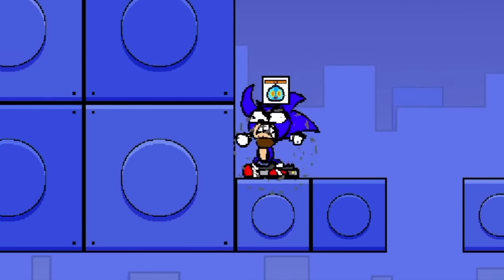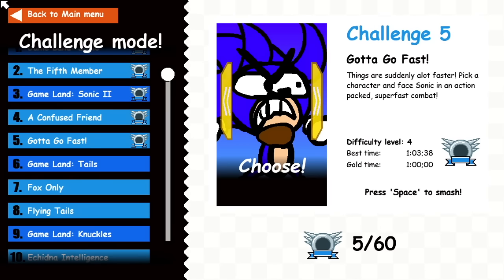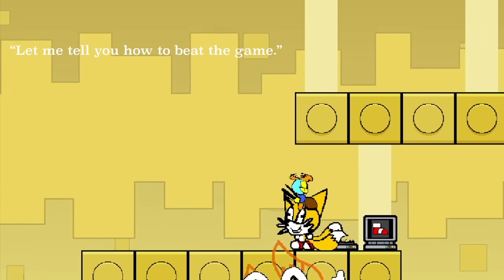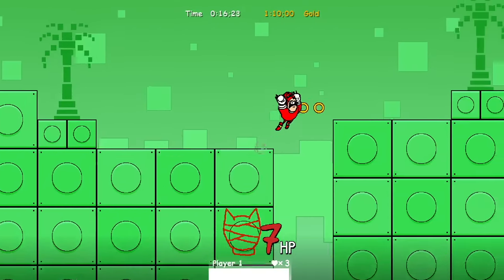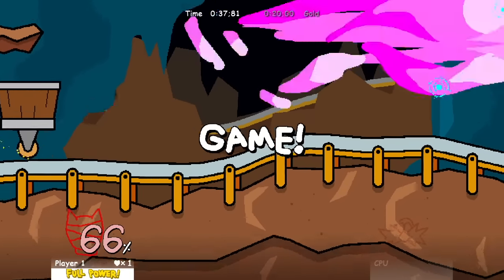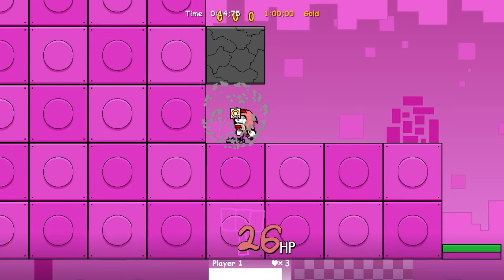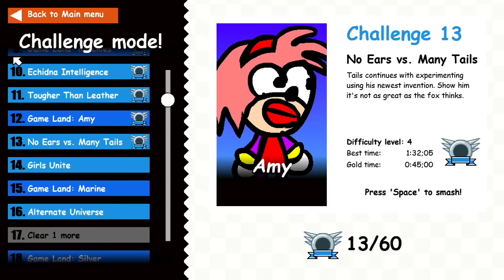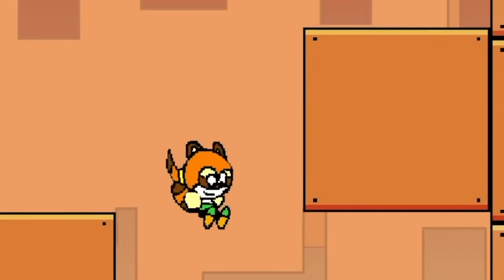Smash BUT it's Sonic & Hilarious?! - Funny Sonic Fan Game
🎬 Game by: Metalsonic3

📖 A Smash Bros clone that got started during RAGE 2016 in January, finished for SAGE 2016 - now on SFGHQ! Somewhat of a meme game: simplified combat from smash games, chaotic action, silly sprites and loud overacted screaming for voices. Attack your opponents, rack up their damage in the form of percentage, and make them fly further and futher with each hit. Aim to throw your opponents off-stage!

✪ Send fan mail here:
Darby BTG